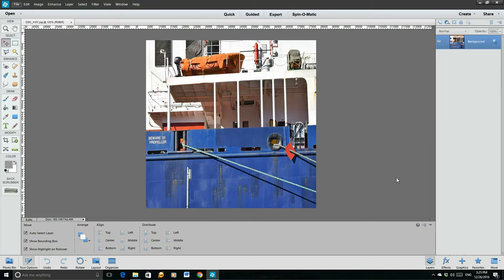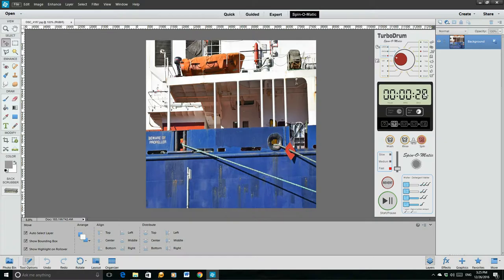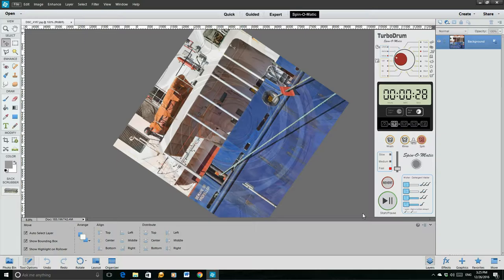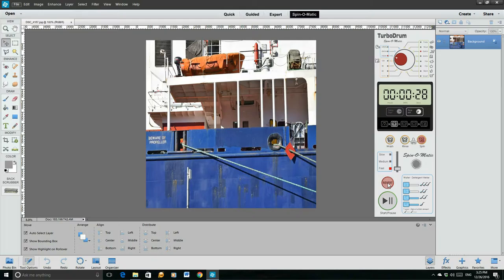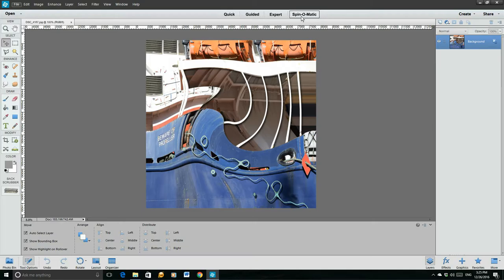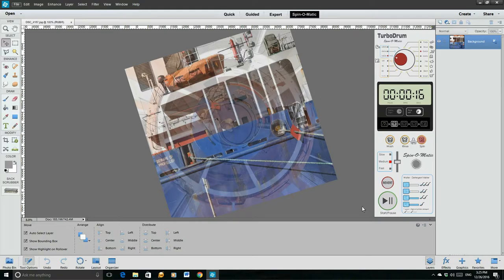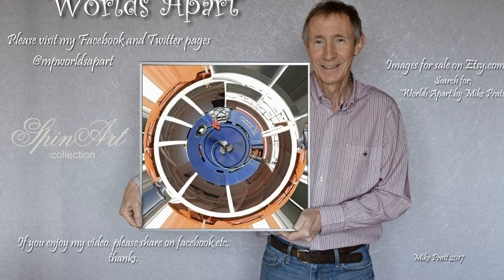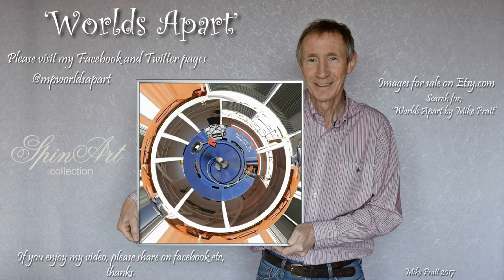'Worlds Apart SpinArt' images made with 'Spin-O-Matic'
Playing around with the Spin-O-Matic programme to produce some interesting Spin Art creations. Images for sale at Etsy.com